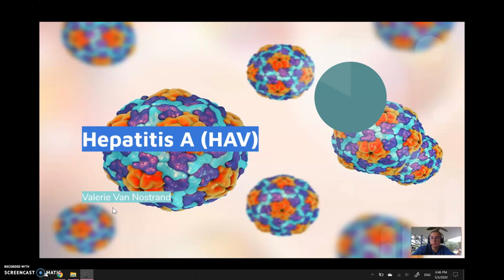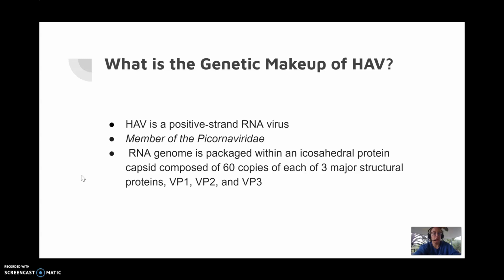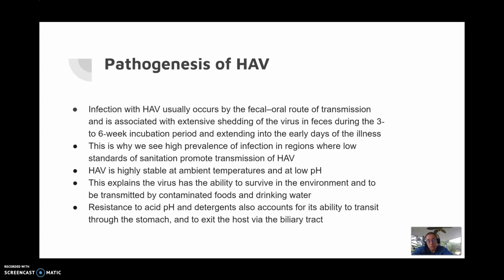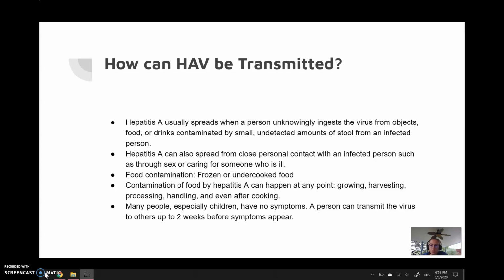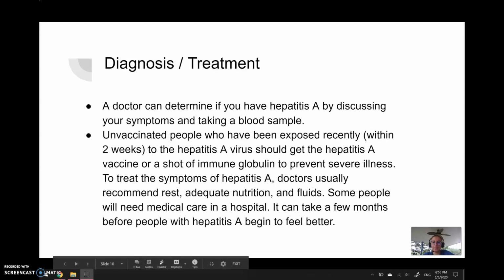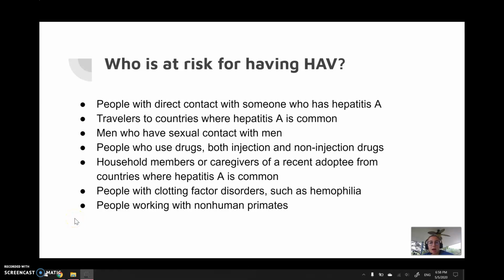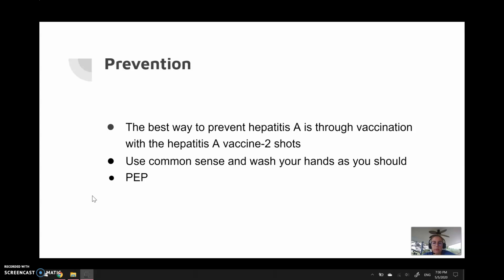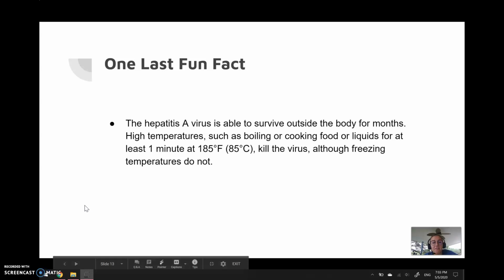Hepatitis A Virus (HAV)